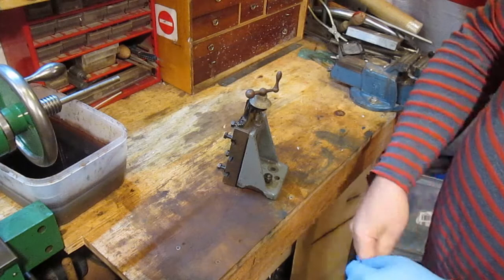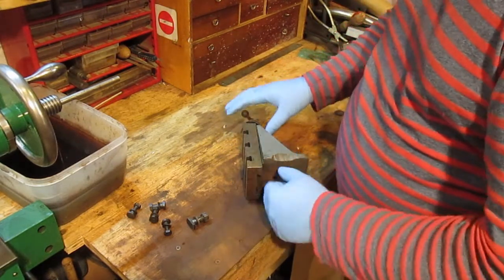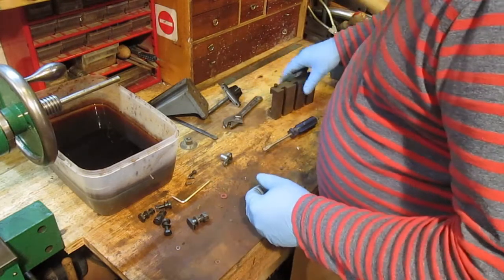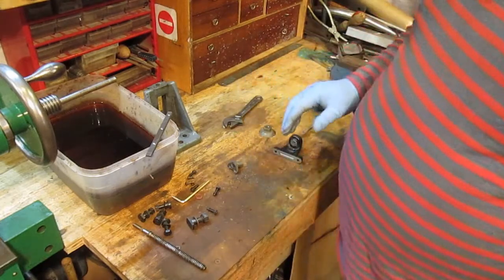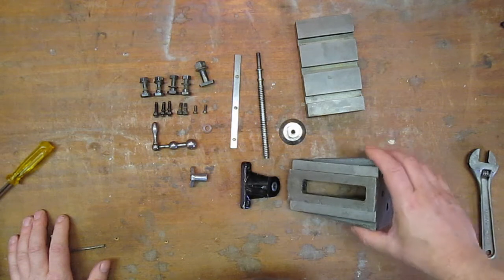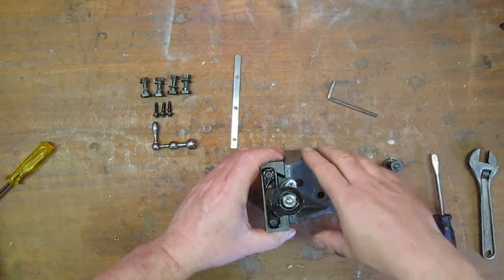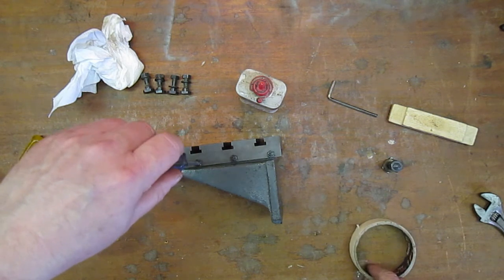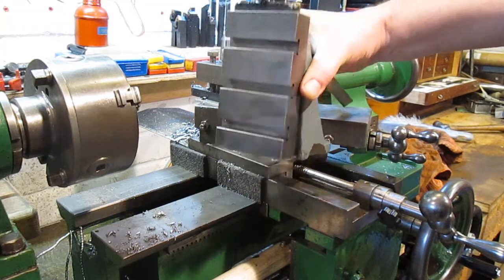FNF19 Myford vertical milling slide clean up & ideas needed on how to fit to a non Myford lathe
I recently won an old Myford vertical milling slide on ebay. Apart from being in need of a good clean it's in good condition.
All I need now is a little help on a good way of mounting it to my non Myford lathe